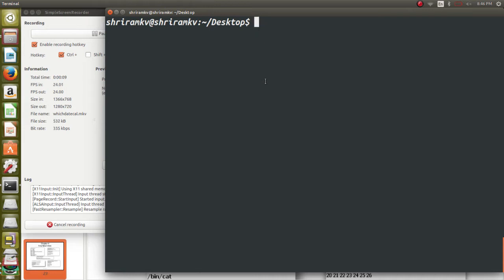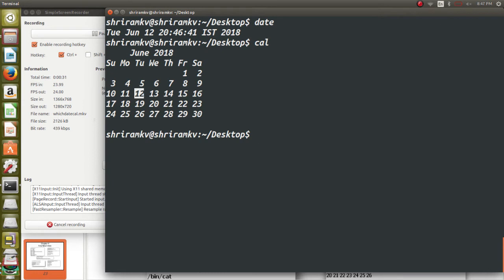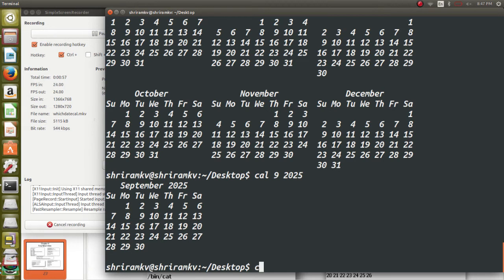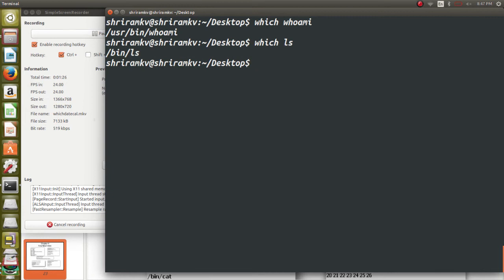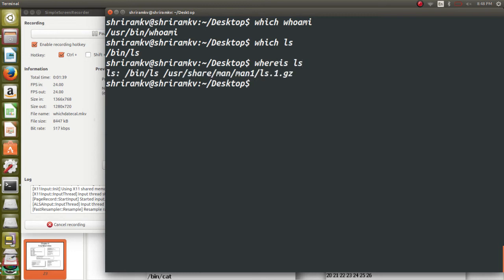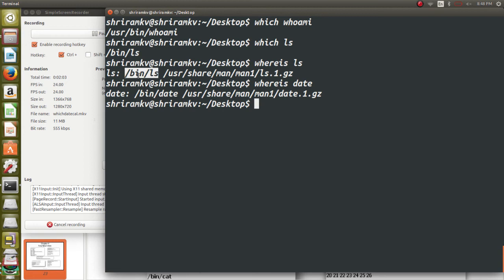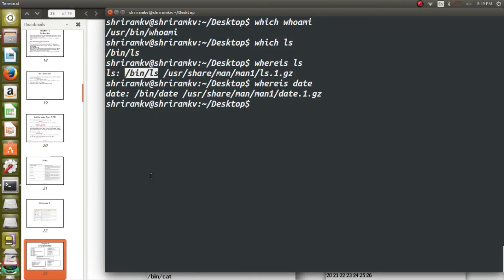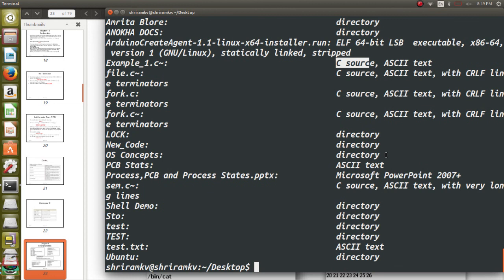10. Which, Date and Cal - Commands in Linux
Here, I describe the usage of commands Which, Date and Cal.